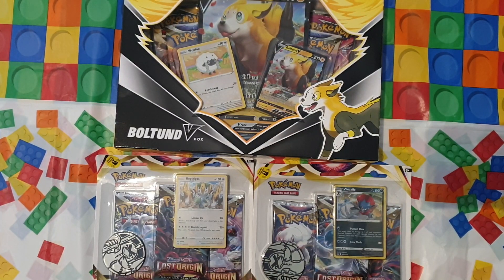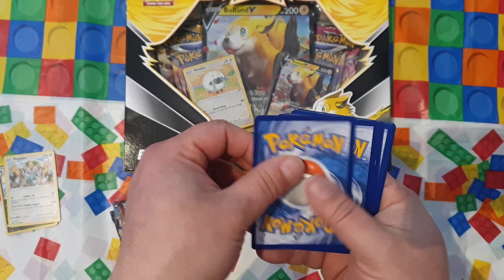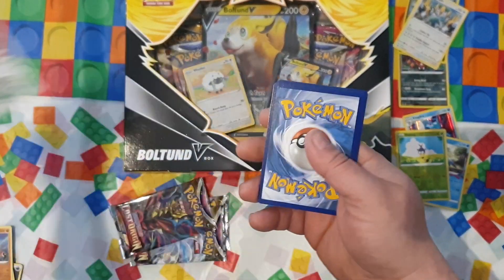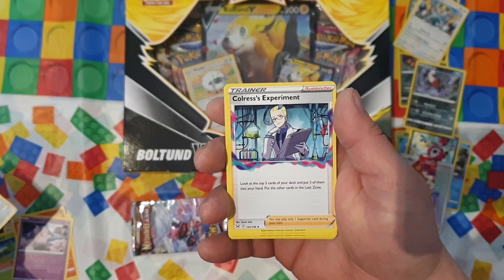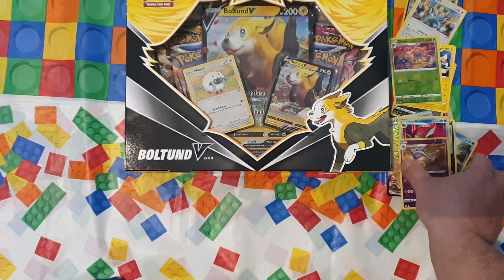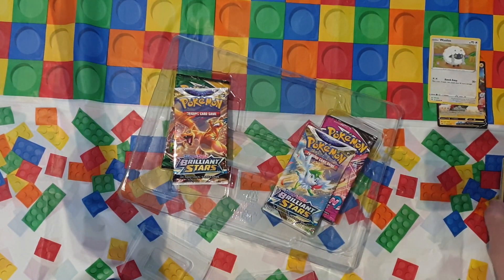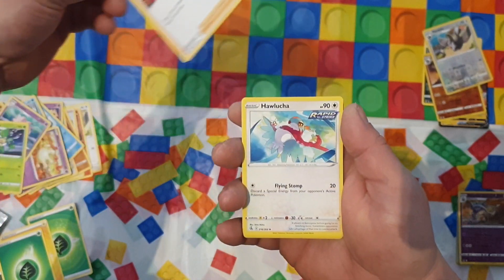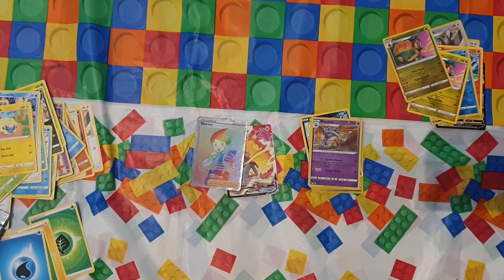Unboxing Pokemon Cards part 2